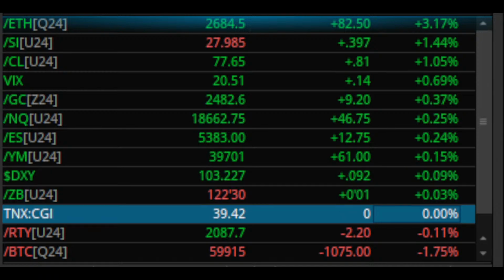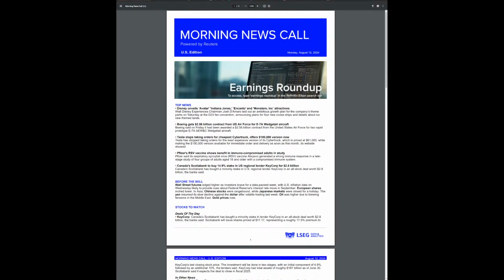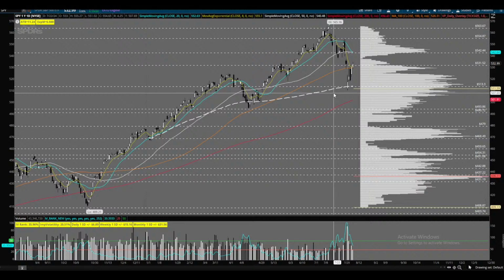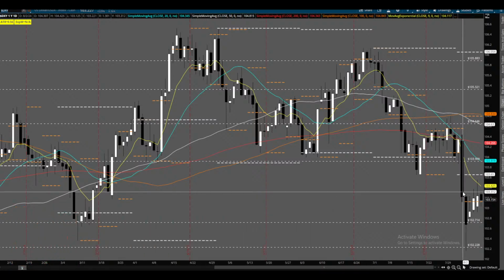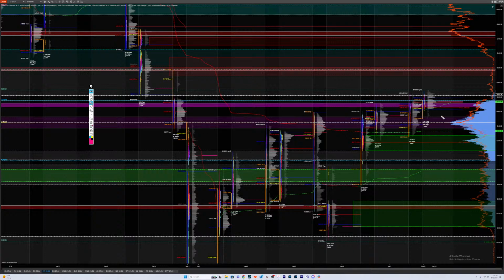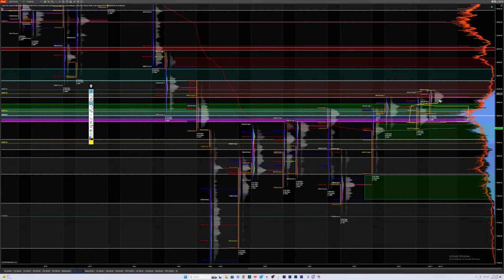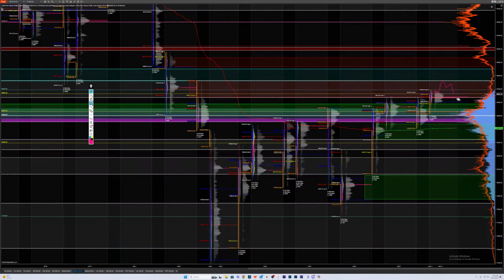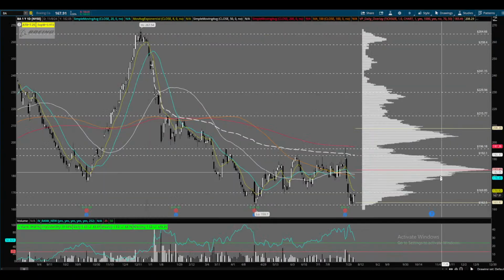NQ has taken back Key level/ES has as well/Lets see if this bounce continues? -Livestream@8:10am